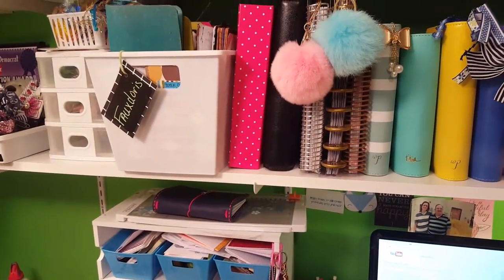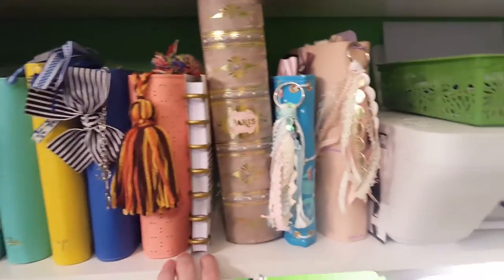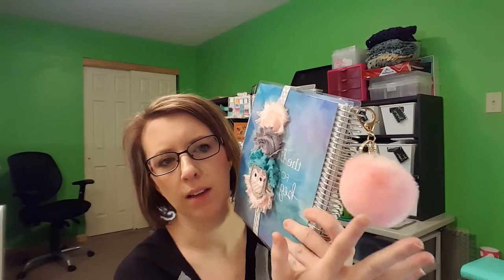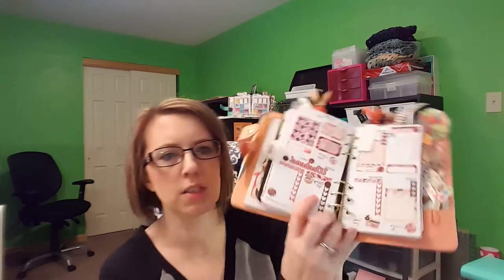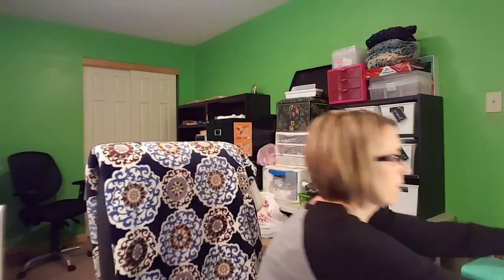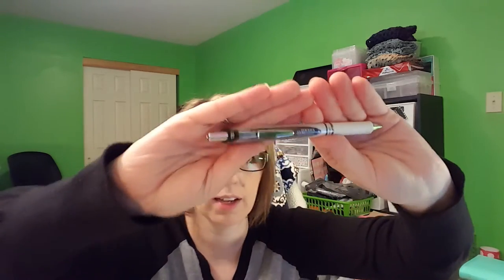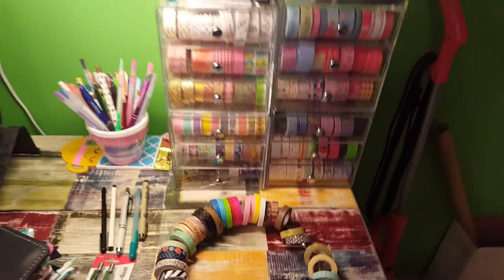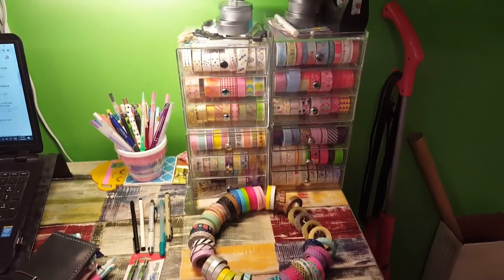THE PLANNER ADDICT TAG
Planner Addict Tag Questions:
1. How many planners do you have/own?
2. How many planners do you use at one time?
3. When did you start using a start using a paper planner?
4. When did you start decorating your planner?
5. If you could only use one embellishment to decorate your planner what would it be?
6. What is your favorite pen to write with?
7. What is your favorite place to shop for planner goodies?
8. What is the most you have spent at a store for planner supplies?
9. What is your planning routine?
10. If you had to pick only one planner, which would you pick?
11. Show us your washi tape collection. Is it out of control?
12. What is your favorite planner accessory?

I tag Mental for Planning and Run with Craft Scrissors. Anyone who wants to do this. feel free.